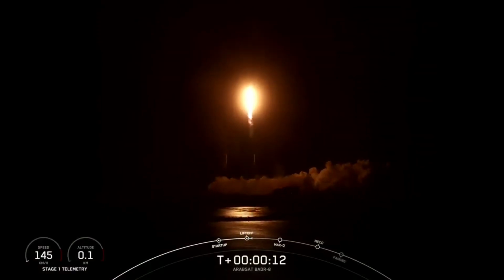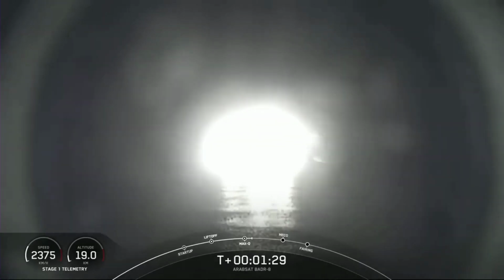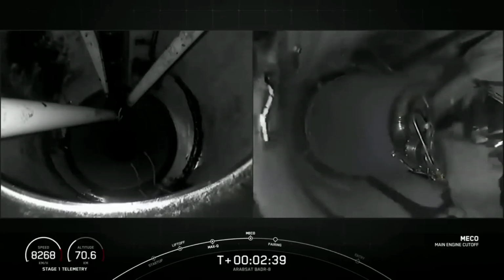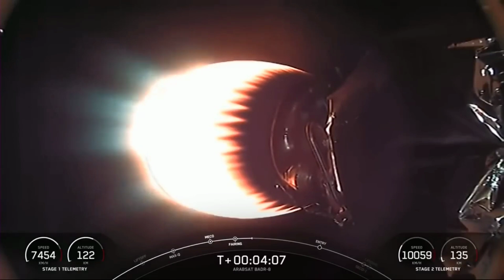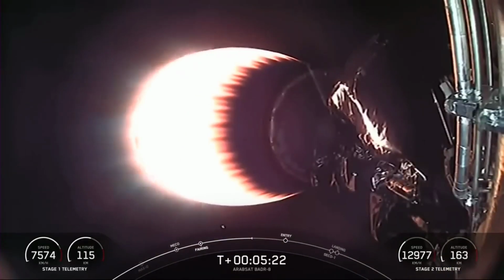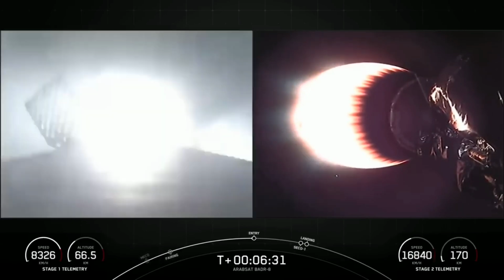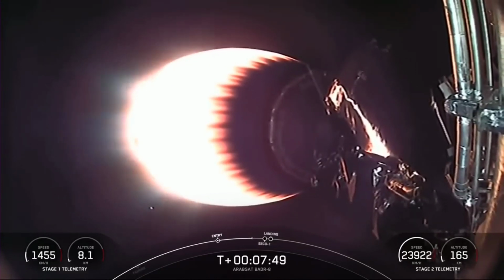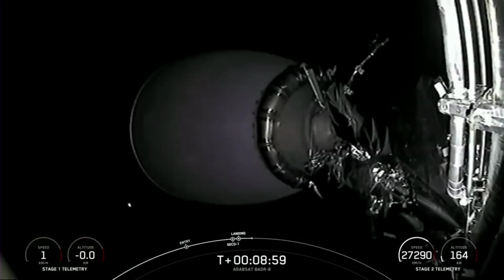SpaceX Launched Arabsat Badr 8 Communication Satellite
On Saturday, May 27 at 10:00 AM IST(4:30 UTC), SpaceX launched the ARABSAT BADR-8 mission to a geosynchronous transfer orbit from Space Launch Complex 40 (SLC-40) at Cape Canaveral Space Force Station in Florida.

This was the 14th launch and landing for this Falcon 9 first stage booster, which previously launched GPS III Space Vehicle 04, GPS III Space Vehicle 05, Inspiration4, Ax-1, Nilesat 301, OneWeb Launch 17, and seven Starlink missions.